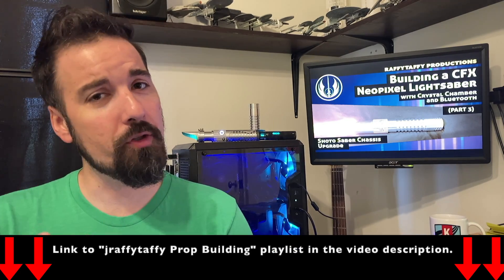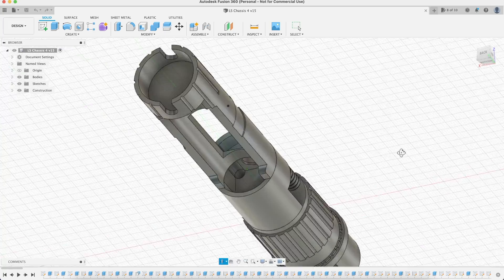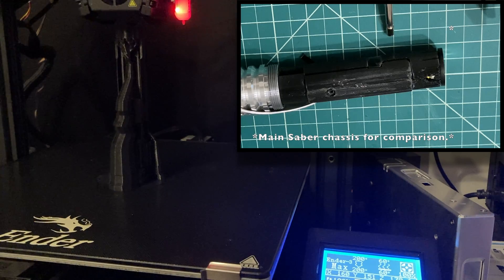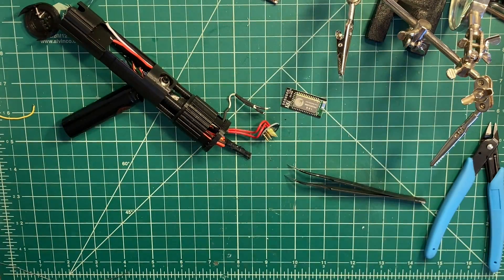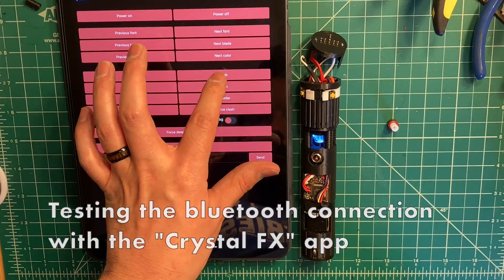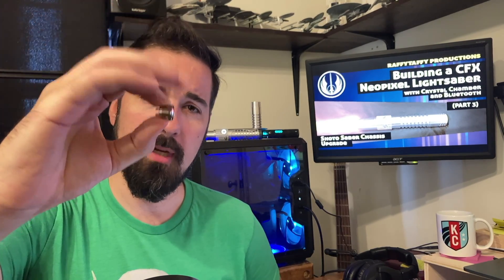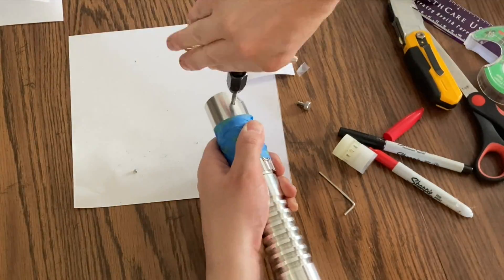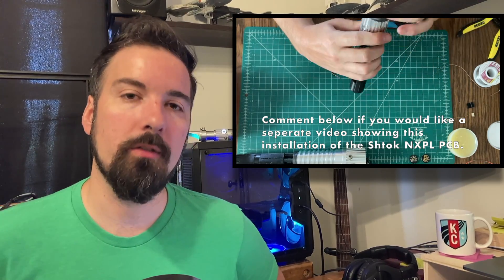Building a CFX Neopixel Lightsaber with Crystal Chamber and Bluetooth: PART 3-Shoto Saber Chassis Up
Here is a short video of me upgrading my shoto saber using a 3D printed chassis of my own design. I also add Shtok NPXL PCBs to the saber as well.

Arms of Ilum on Etsy =

- Included in this google drive folder is a google doc with a list of parts.
- Also contains my measurement notes for my 3D chassis designed in Fusion 360

3D Printer Materials
Ender 3 Max =
OR
Ender 3 =
Ender 3 Upgrades
- BL Touch Auto Leveling Sensor =
- Z Axis Upgrade Kit =
- 500mm Lead Screw (Needed for Ender 3 Max Z-axis upgrade; is NOT needed for standard Ender 3) =

Timecodes
00:00 Intro
00:41 Designing the Shoto chassis]
01:37 Printing the Shoto Chassis
02:18 Installing the New Shoto Chassis
03:29 Drilling Holes for Tactile Switches
04:36 Making a Shoto Shroud
05:34 Adding Shtok NPXL Neopixels
06:10 Conclusion